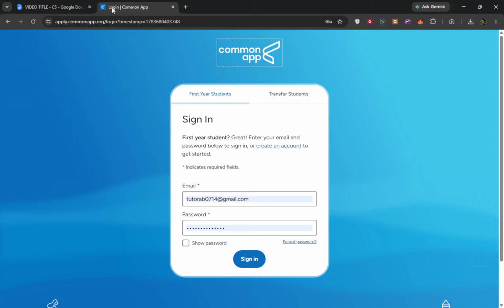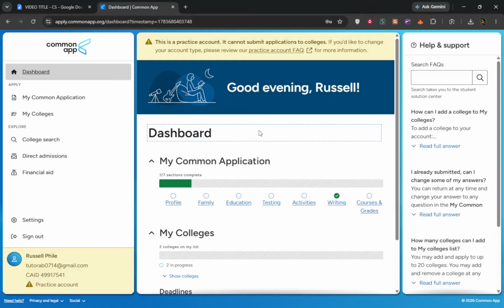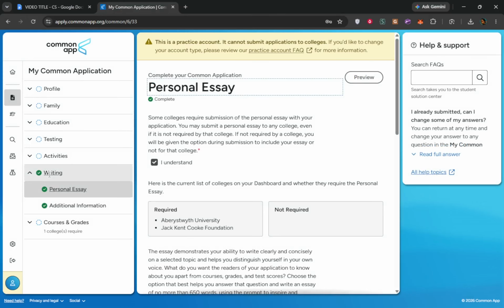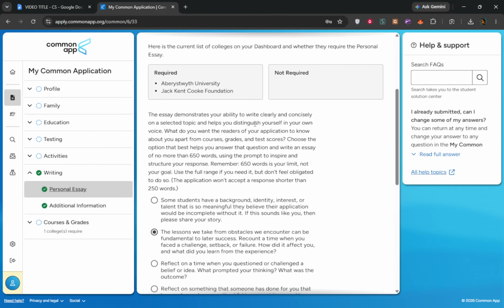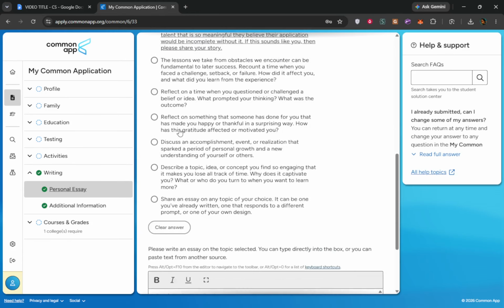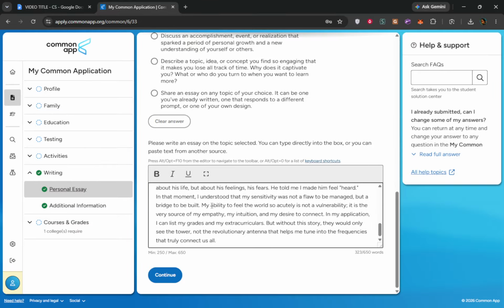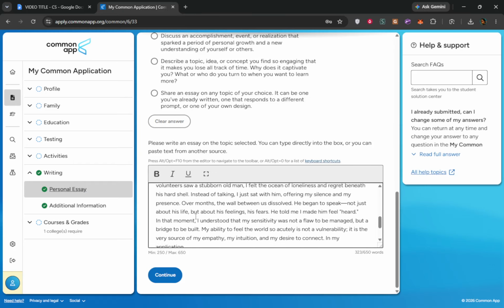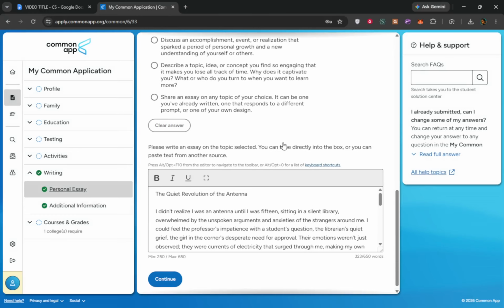How to Common App Prompts Change [2026 Full Guide]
How to Common App Prompts Change

Are you feeling uncertain about your Common App essay prompts? Don’t worry — you’ve come to the right place! In today’s video, I break down the straightforward process of changing your Common App essay prompts, allowing you to showcase the very best of your experiences and thoughts. Whether you’re using a mobile device or a desktop, I guide you step-by-step. From signing in to your account to selecting the perfect prompt, each phase is designed to keep your application flexible until you hit the submit button. Plus, with the 2026–2027 prompts remaining unchanged, you have the creative freedom to choose what resonates most with your story. Refining your essay is crucial; I’ll also share tips on ensuring your writing aligns perfectly with any new prompt you choose. Join me as we navigate this vital aspect of your college journey together, making sure your essay truly represents who you are. Let’s dive in!

common app, essay prompts, college applications, personal essay, application tips, college writing, how to change prompts, admissions advice, essay writing, college admissions, application guide, writing process, college essays, 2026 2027 prompts, student tips